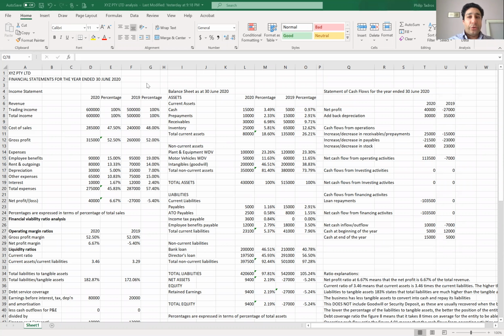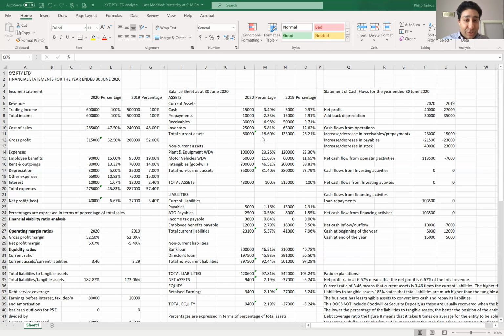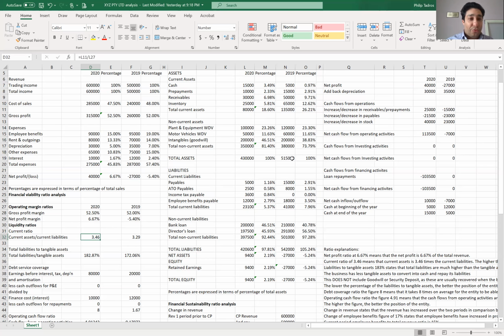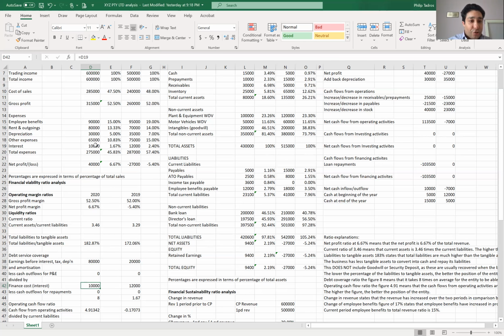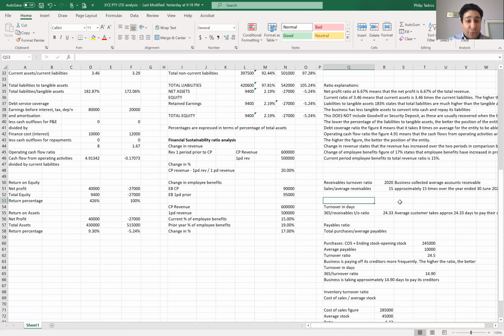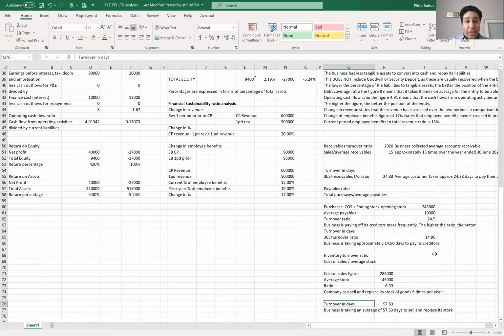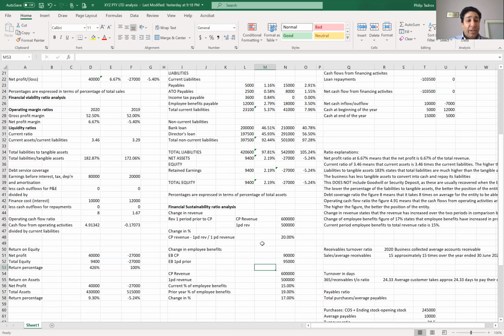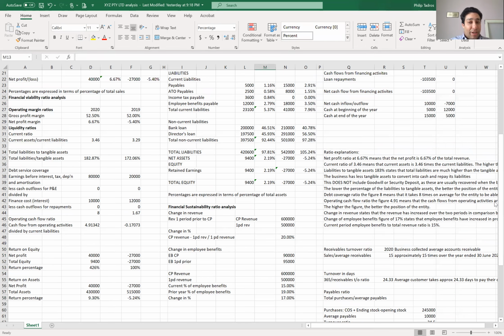Analysing financial statements Part 3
Part 3 of this tutorial discusses more about ratio analysis and how to interpret these ratios to the business owner/director.
I apologise that this video is more than half an hour, but to divide it in two lots is a bit tricky especially when ratios are all interlinked with the financial statements.
Please note this is not a substitute for financial advice, it is only educational. I do not provide financial advice online.
If you are a business owner and are concerned about the financial health (viability and sustainability) and liquidity of your business, feel free to contact me and I will gladly make an appointment with you.